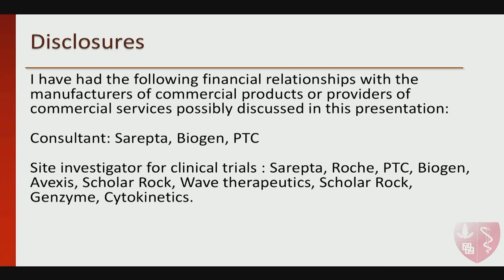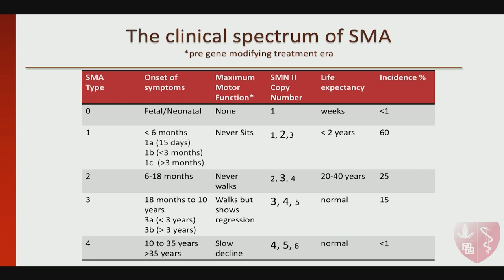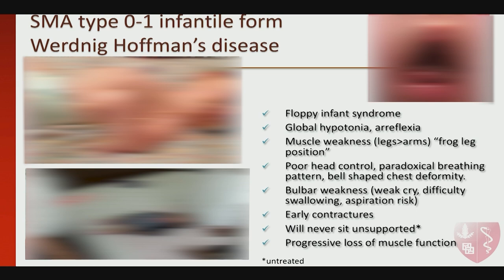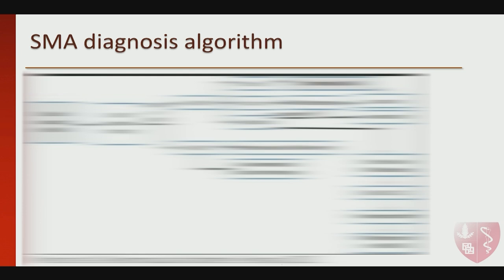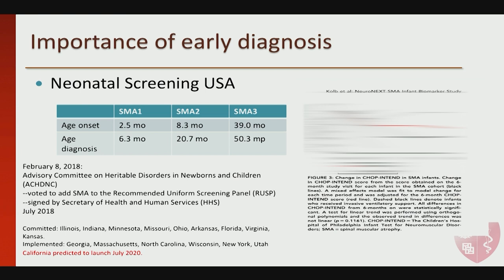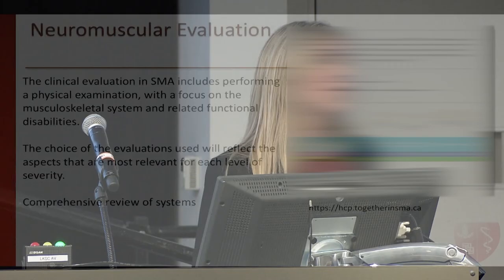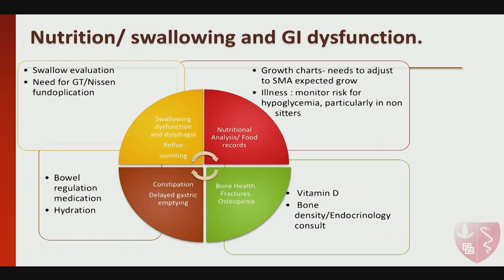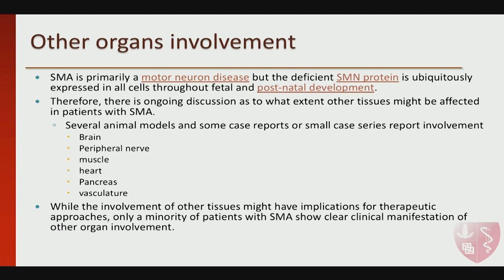Spinal Muscular Atrophy 2019: Infantile Onset Spinal Muscular Atrophy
A Continuing Medical Education Conference presented by the Department of Neurology, Neuromuscular Division at the Stanford University School of Medicine.

Presented by Carolina Tesi Rocha, MD and Richard S  Finkel, MD